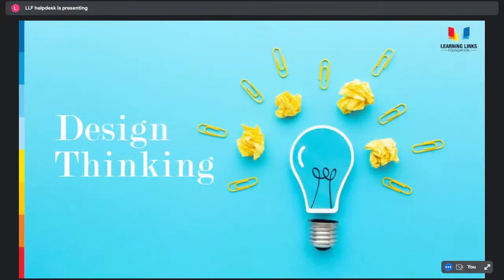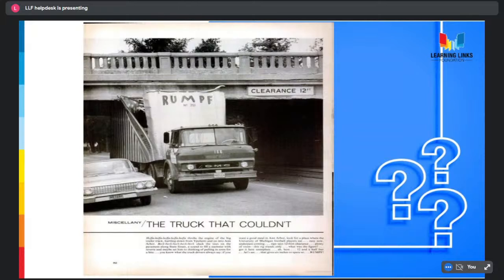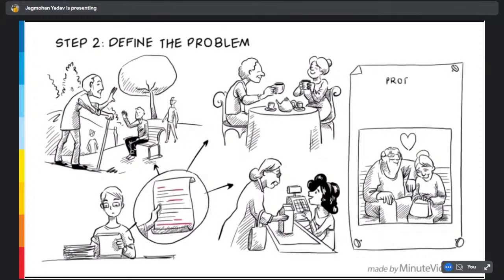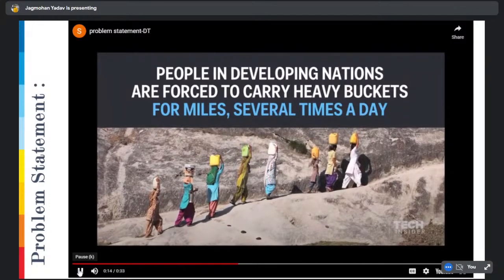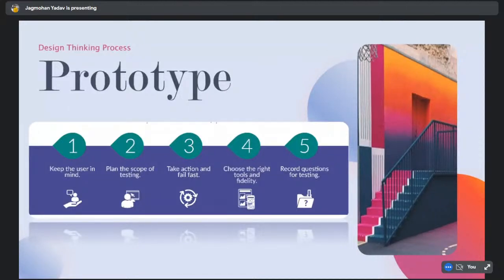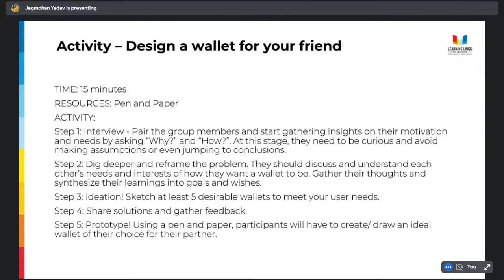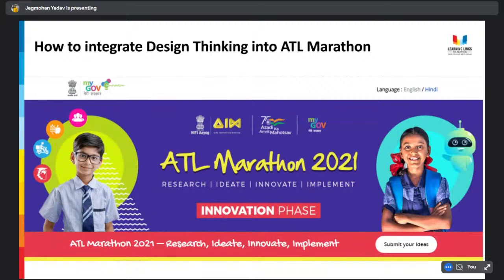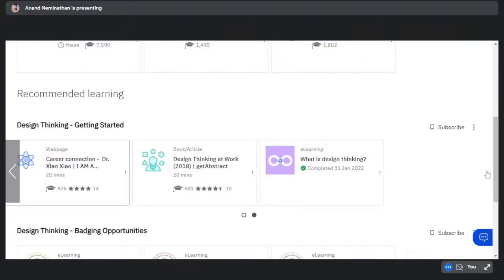Design Thinking Session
Topics Covered

5 steps in design thinking
Human-centric design thinking
How DT will help you to win ATL Marathon